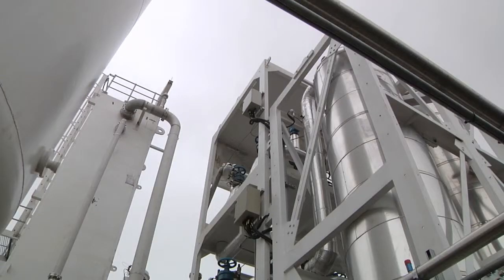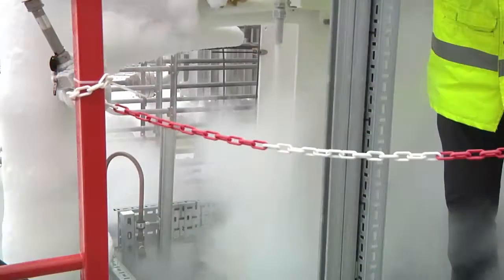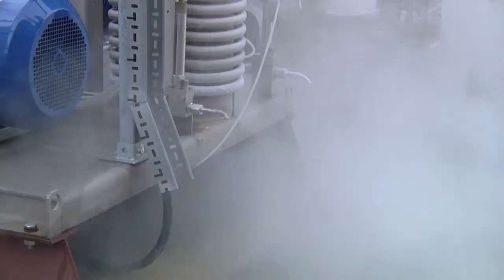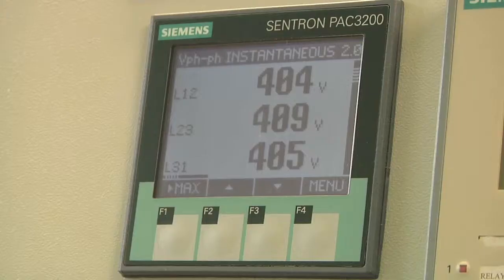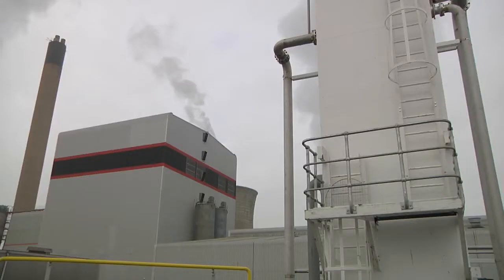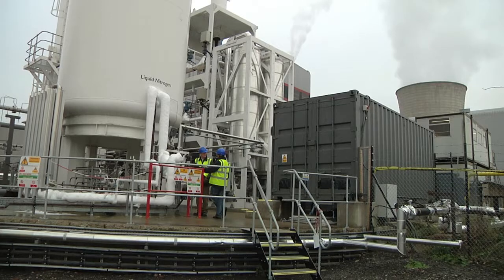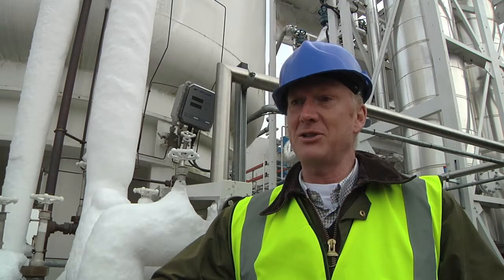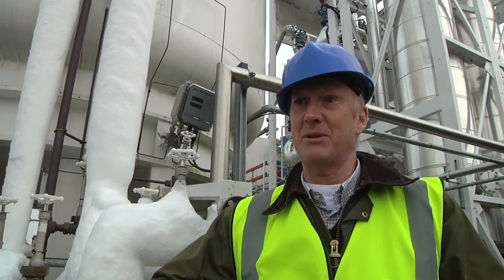Highview corporate video 2013